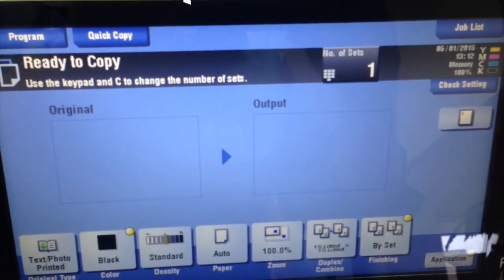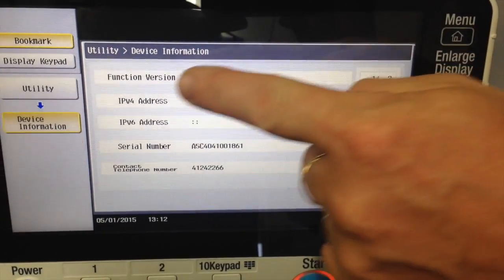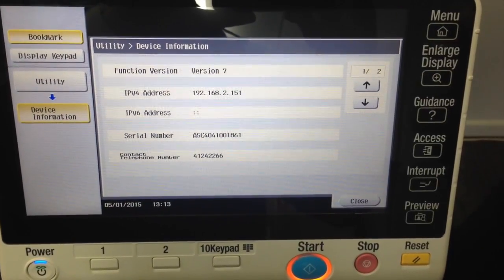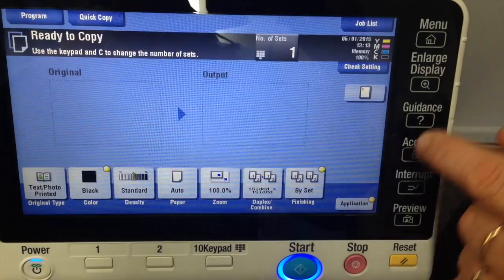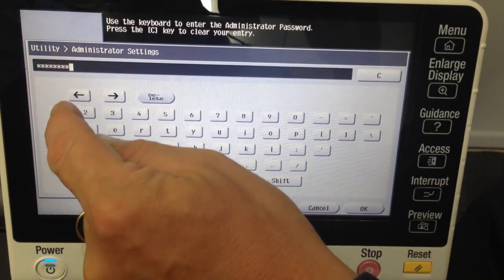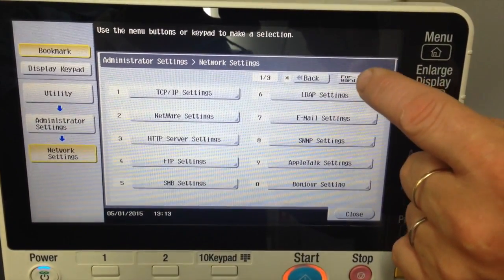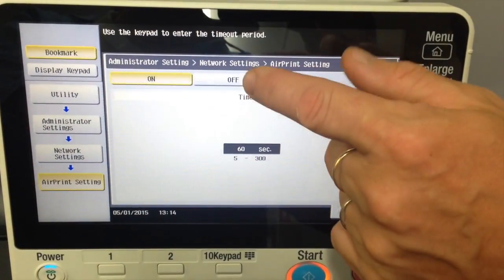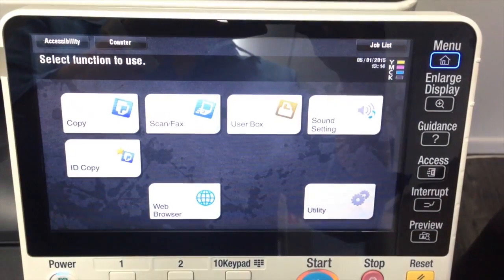Konica Minolta & Air Print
This video is about Konica Minolta bizhub C224e-C754e, we show you how to configure Air Print to enable seamless printing from iPhone/iPad using iOS Air Print.